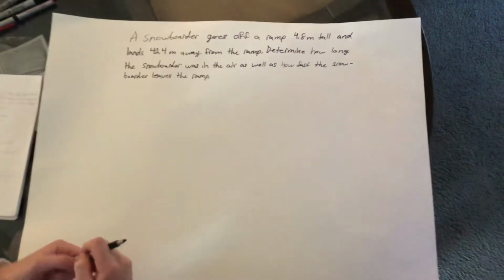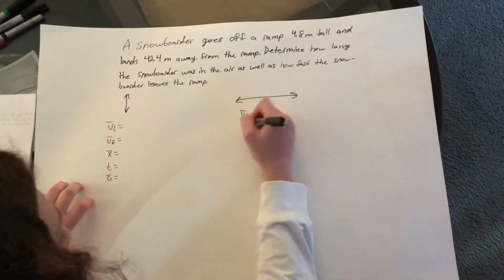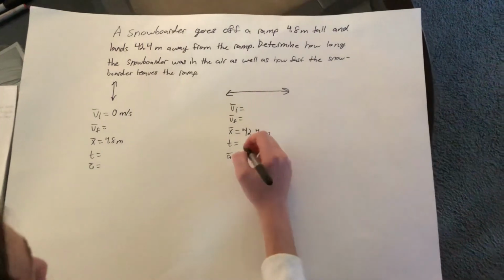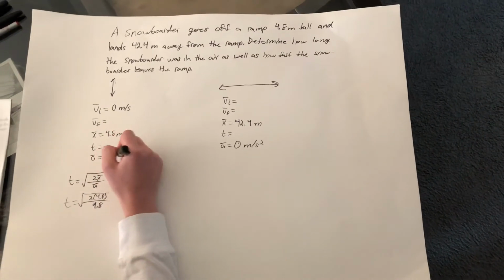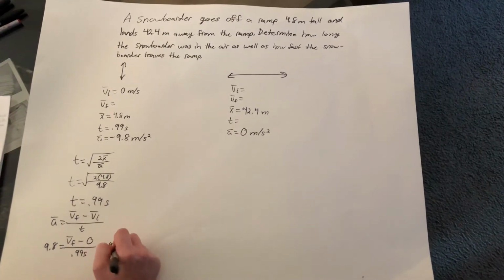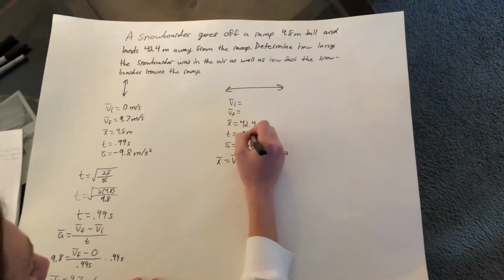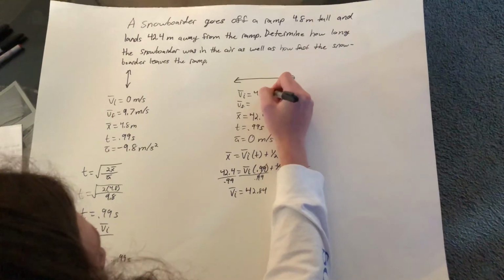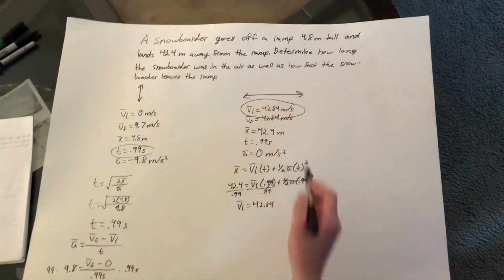How to solve a projectile motion problem By: Kevin Couillard